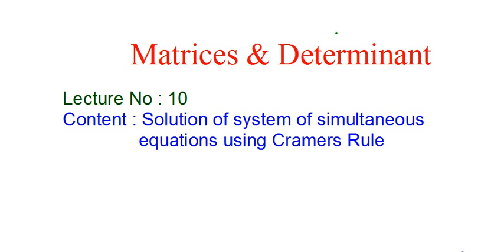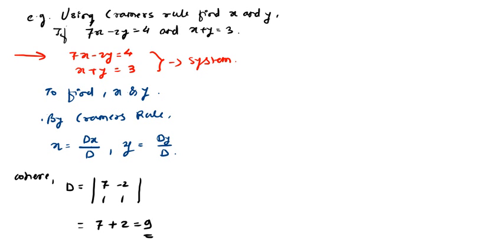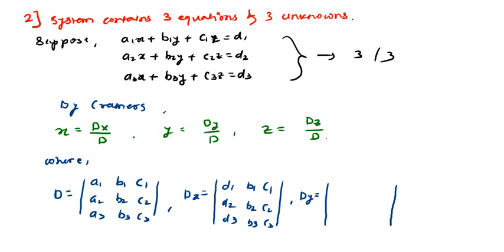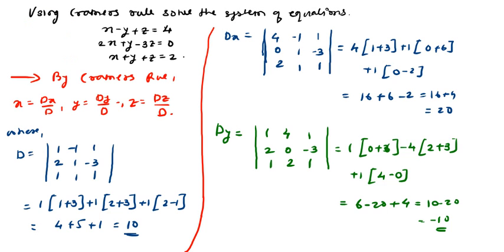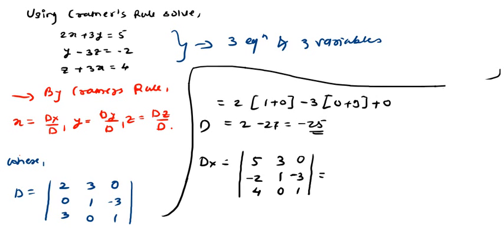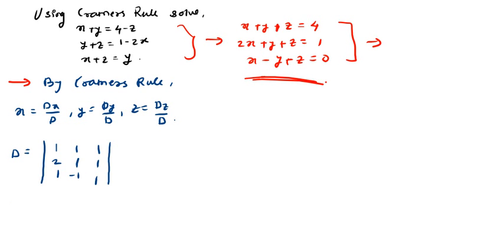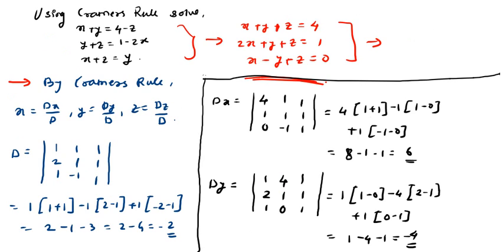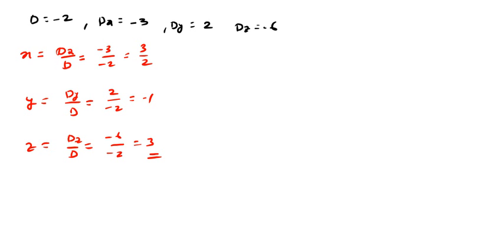Matrix and determinant:Solution of System of Equation Using Cramers Rule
Matrix and determinant
Remedial Mathematics
Remedial Mathematic